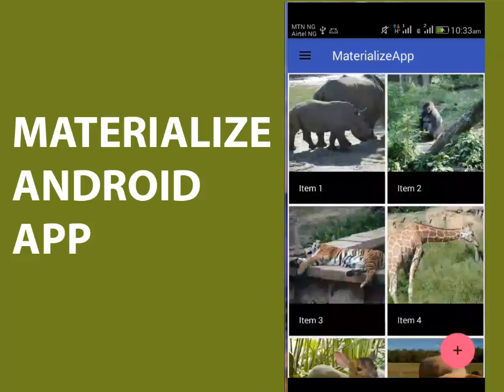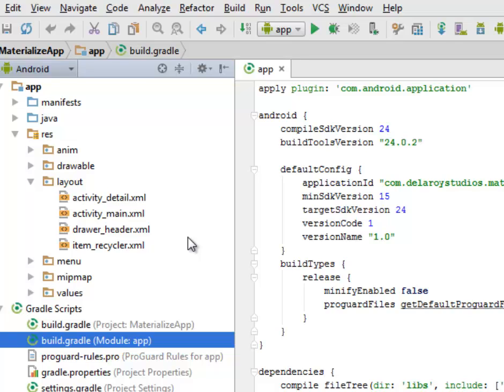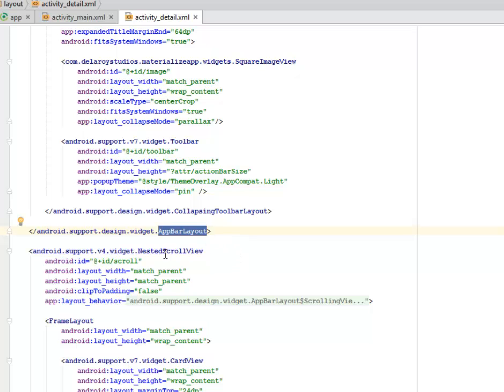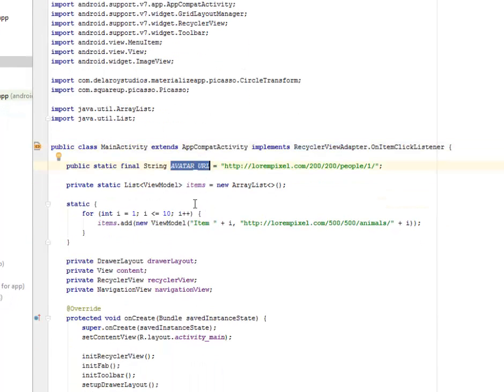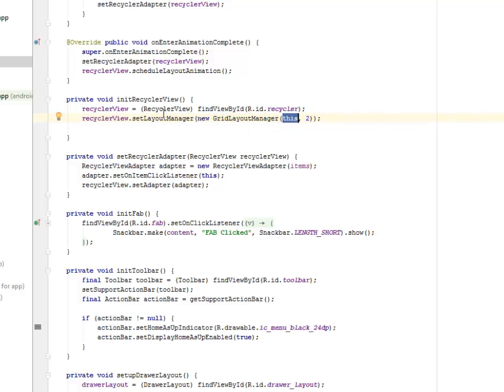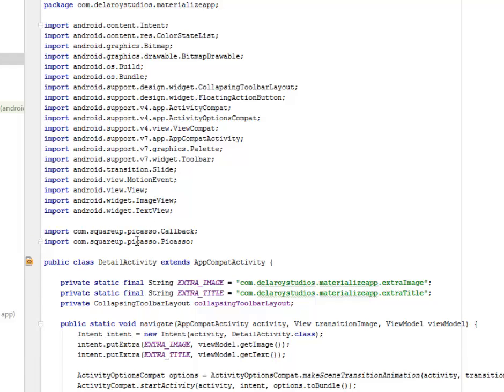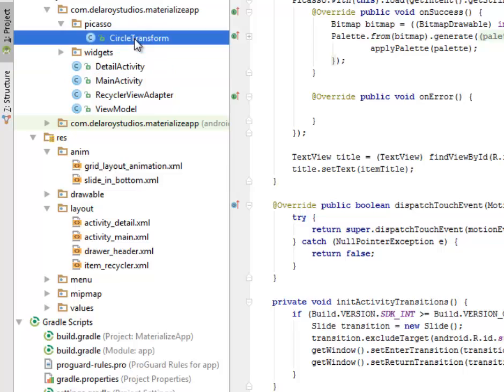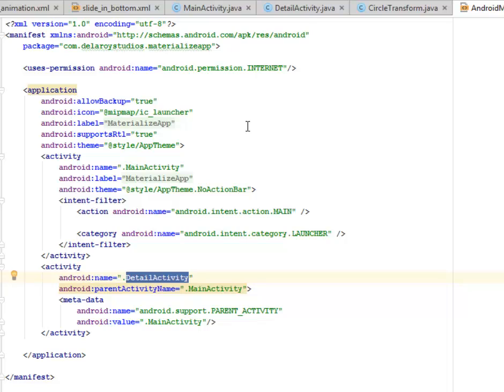MATERIALIZE ANDROID APP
This is a fully fledge Android Material Concept video from Navigation drawer to Profile Icon, GridRecycler View, Recycler View Adapter, Floating Action Button, Snackbar and so on.  All features using the Android Material design approach and flow

1. Android Programming for Beginners
2. Android Studio Development Essentials Android 7 Edition - Learn to Develop Android & Apps with Android Studio 2.2
3. Android User Interface Design - Implementing Material Design for Developers (2nd Edition) (Usability)